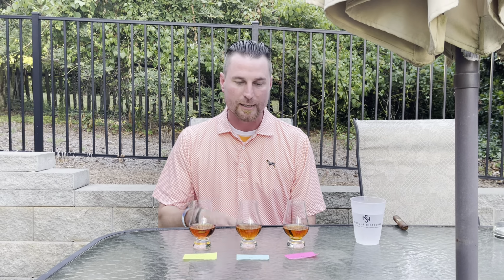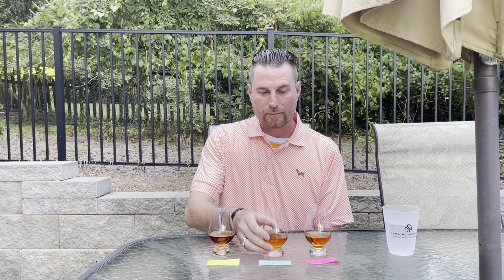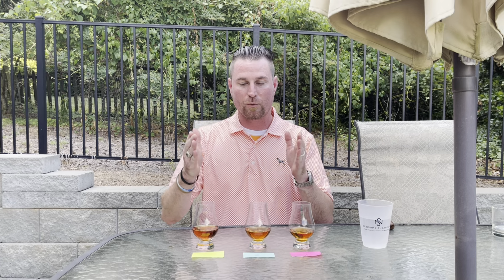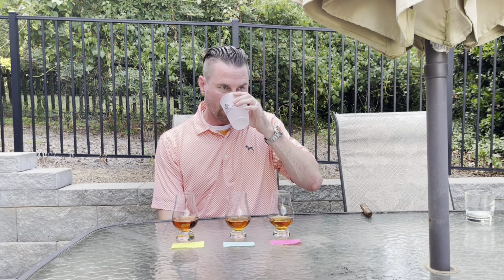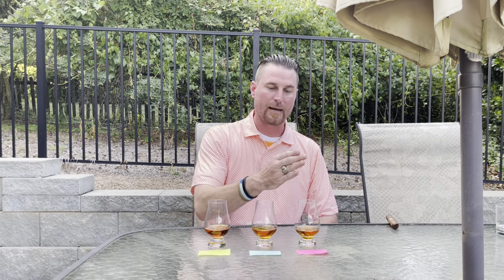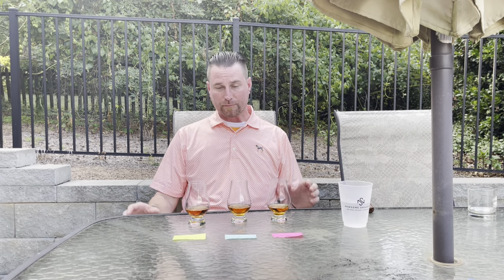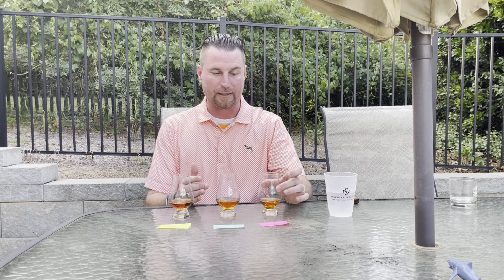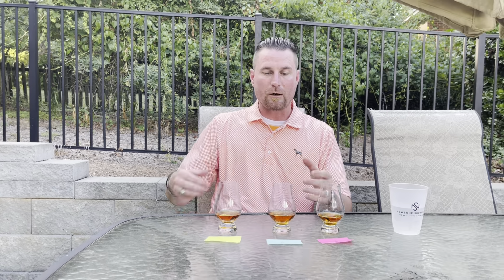EHT SiB Blind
Which one will be the better pick?